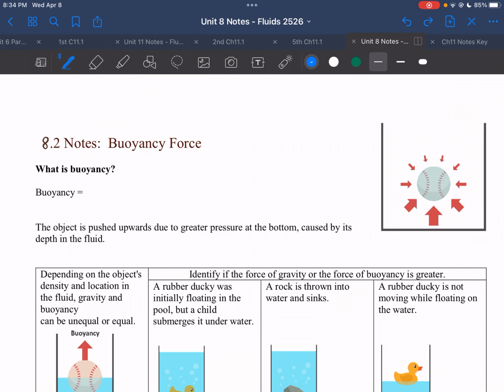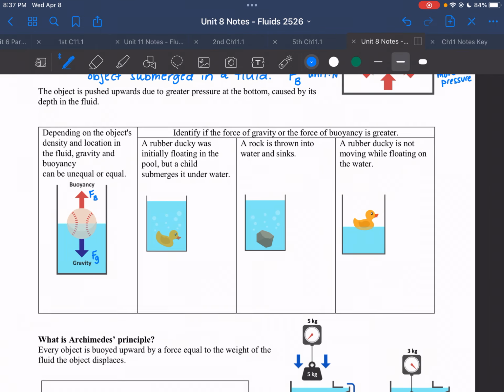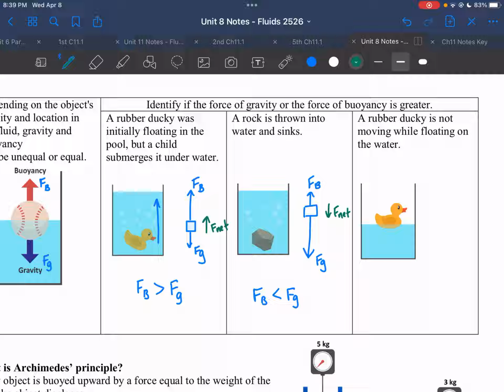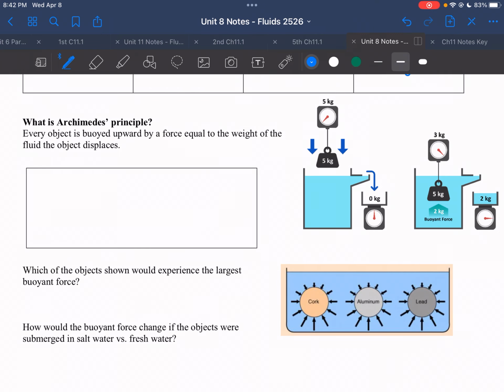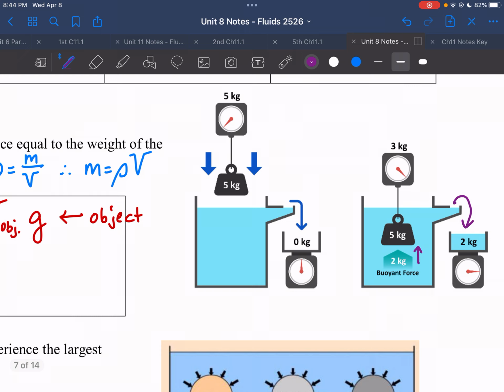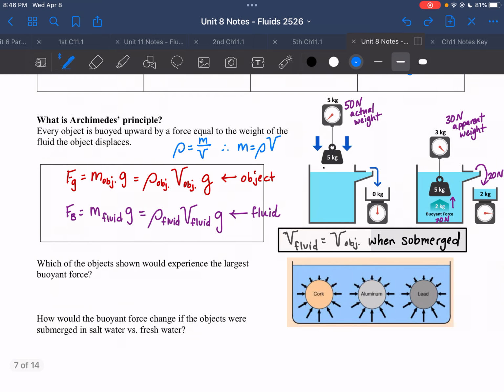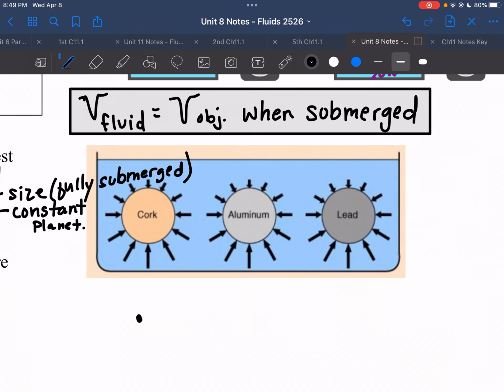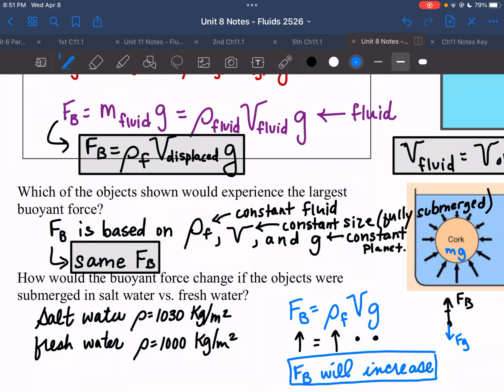Unit 8 (8.2) Buoyancy Force AP Physics